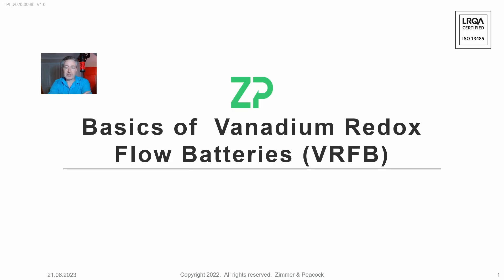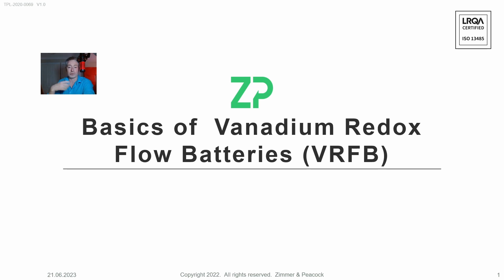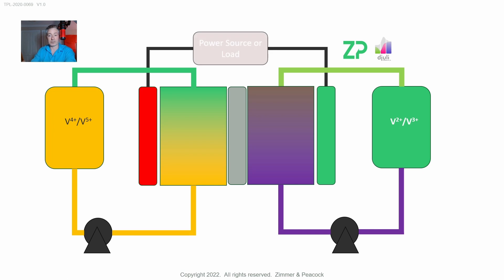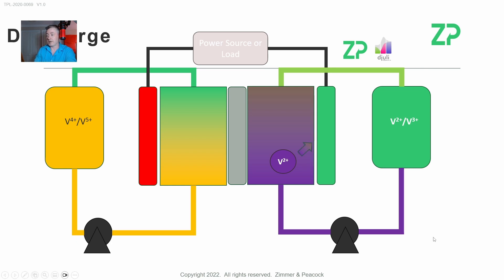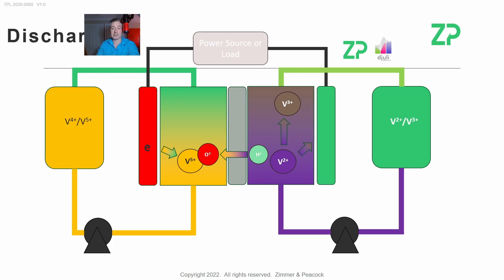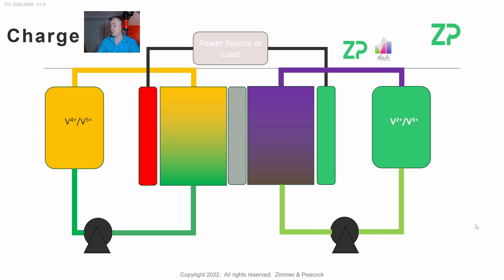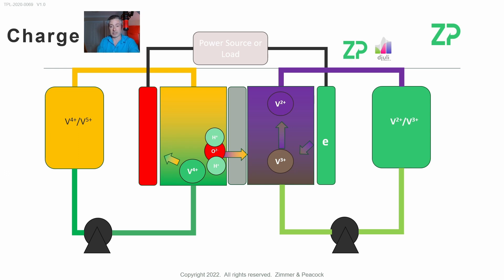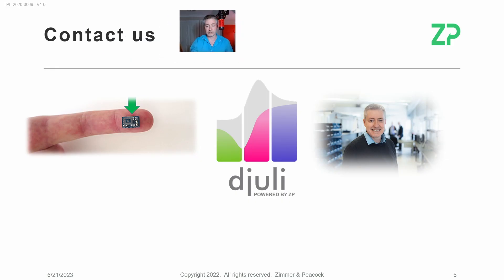The basics and introduction to Vanadium Redox Flow Batteries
A video introducing the chemistry and electrochemistry of Vanadium Redox Flow Batteries (VRFB)